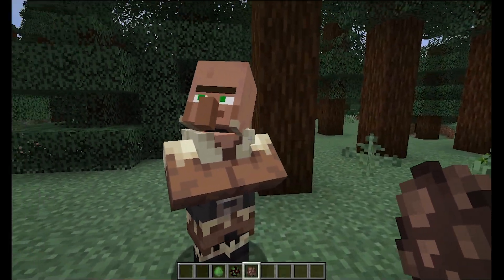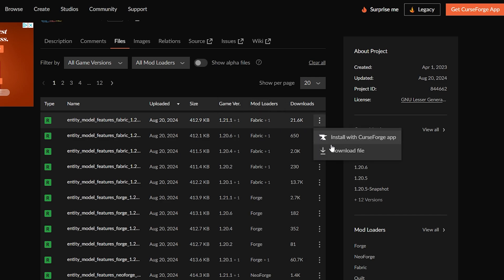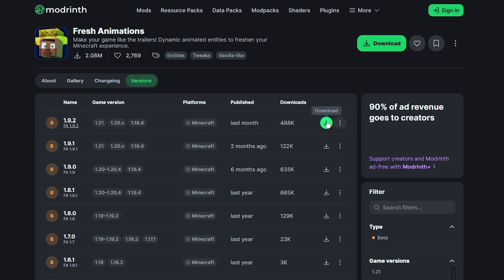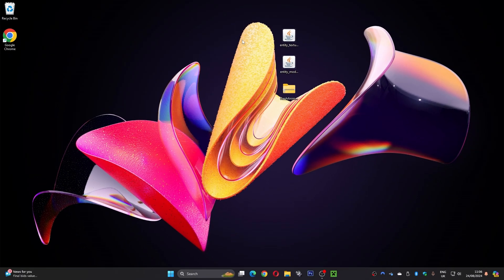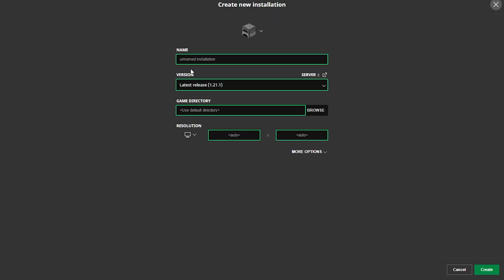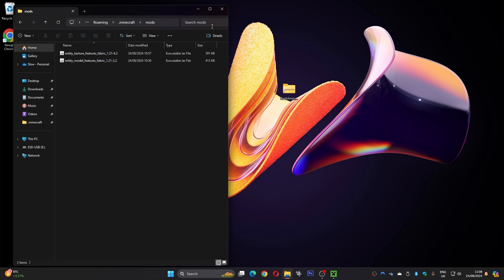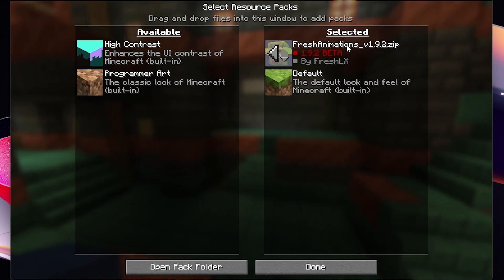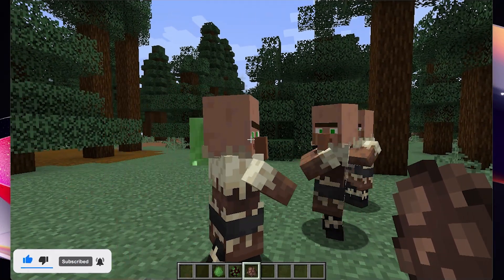How To Download Fresh Animations Minecraft 1.21.1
Ready to give your Minecraft character a whole new look? In this video, we’ll show you how to download Fresh Animations Minecraft 1.21.1 Fresh Animations adds a unique flair to your gameplay with smoother and more dynamic character movements, making your Minecraft experience even more enjoyable. We’ll walk you through the entire process, from finding the right files to installing them seamlessly in your game. Whether you’re a beginner or just looking to enhance your animations, this guide is for you!